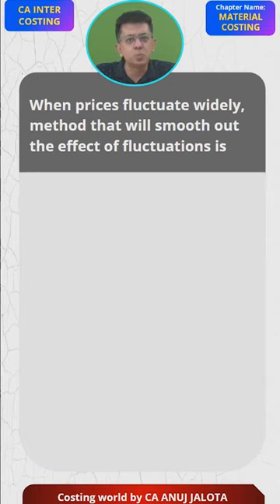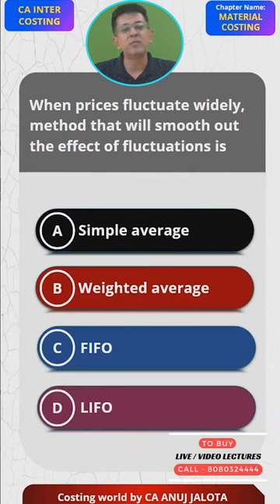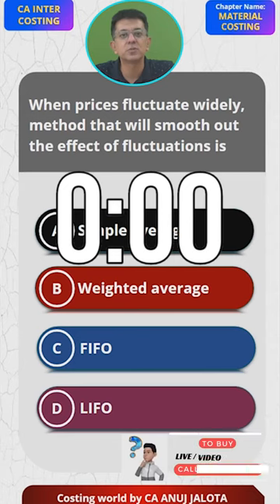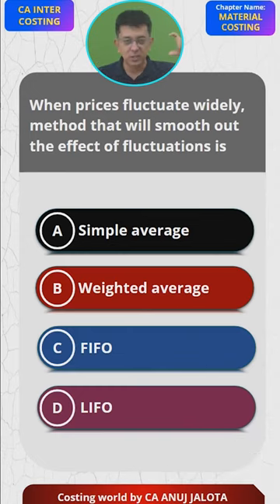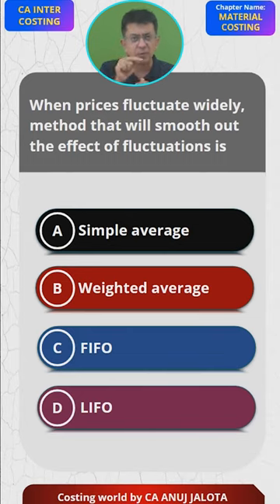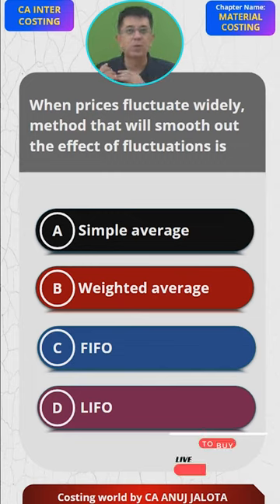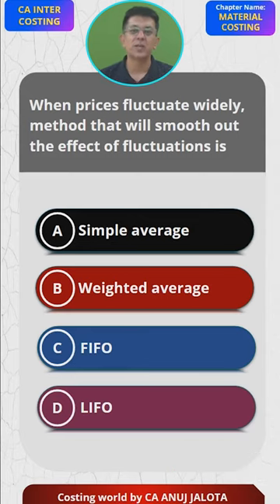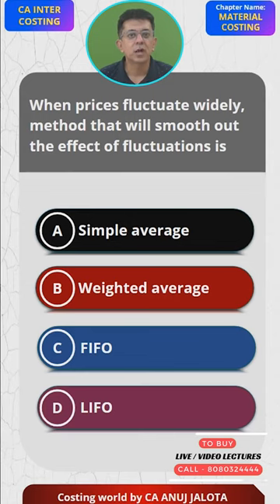Mastering - Material Costing - MCQ of CA INTER || MCQ-08 || What method | Costing World